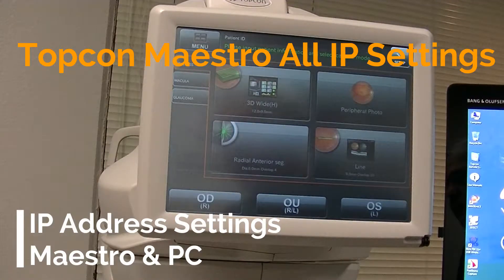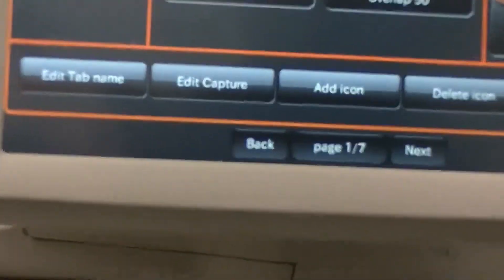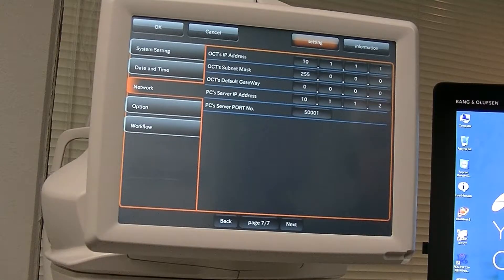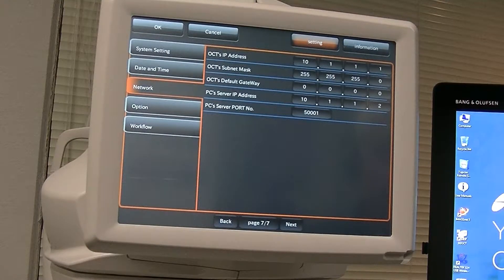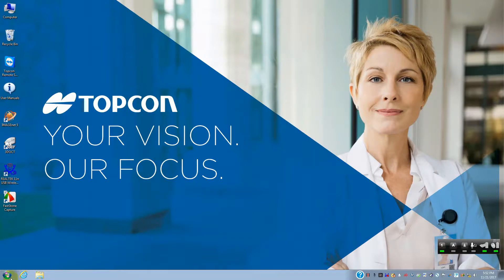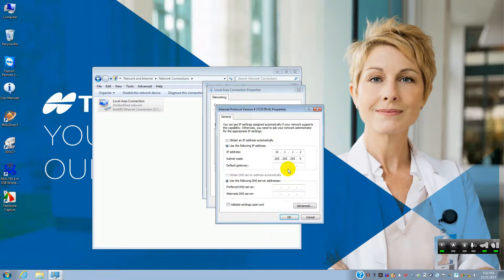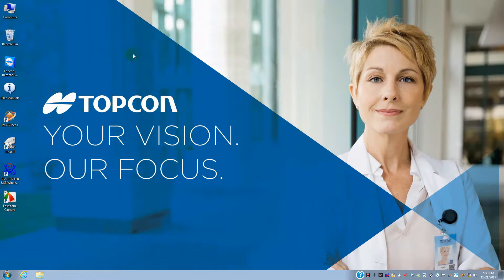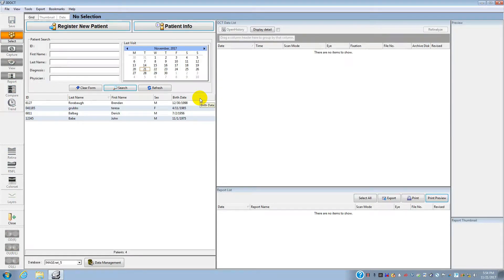Topcon Maestro All IP Settings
Topcon Maestro & PC IP Settings